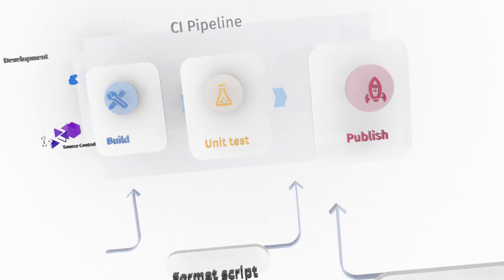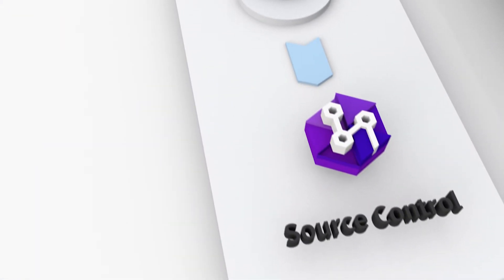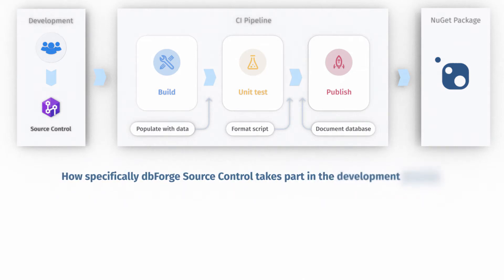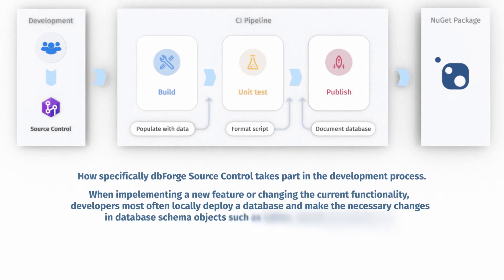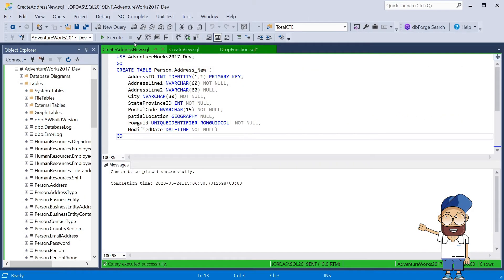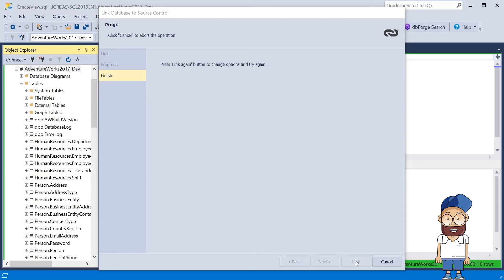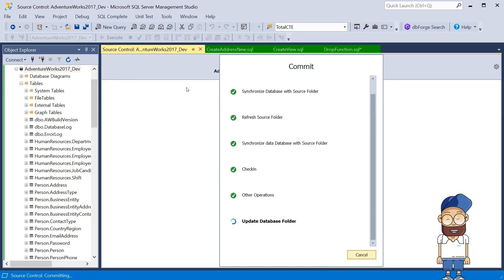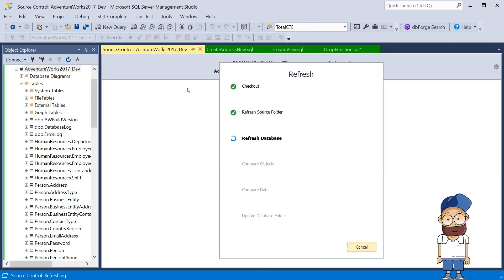dbForge Source Control in the DevOps pipeline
In this part of the video, we’ll talk about the role of version control in the DevOps process and how dbForge Source Control is involved into it. When implementing a new feature or changing the current functionality, developers most often locally deploy a database and make the necessary changes in database schema objects. When the changes are made, it’s time to save them in the database.

1) Select the Link Database to Source Control option in the necessary database.
2) In the wizard that will be opened, enable all necessary options.
3) When changes are applied to the database, we can inspect them and choose the ones we need for synchronization with the source control repository.
4) After the changes are committed, they will be applied to the remote repository.

With this, dbForge Source Control is a crucial everyday tool for database developers.
It only takes a few minutes to configure a database for one of the supported source control systems without having to break your workflow!